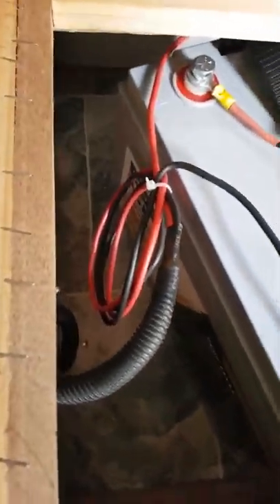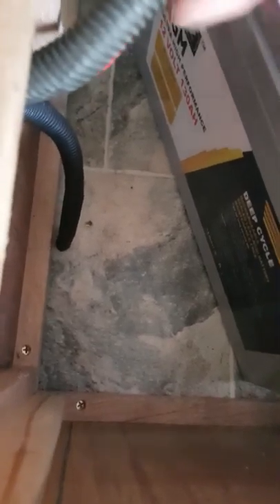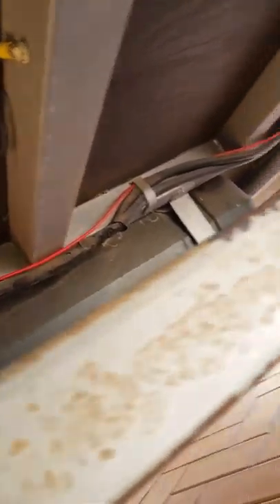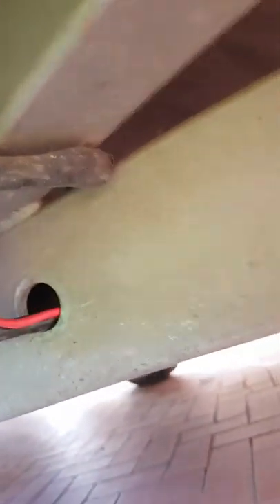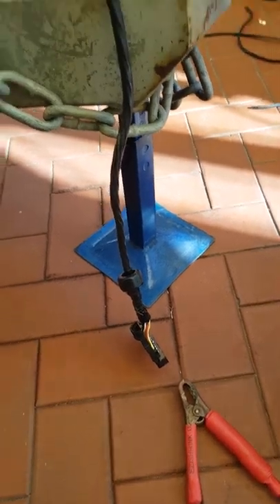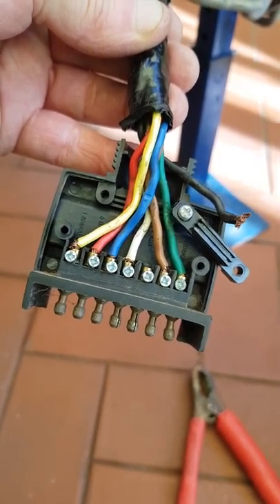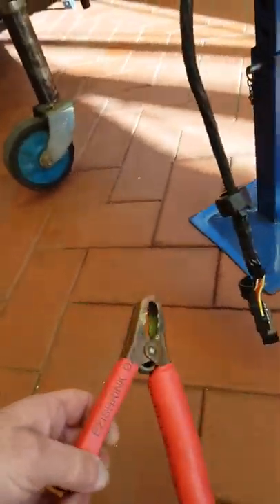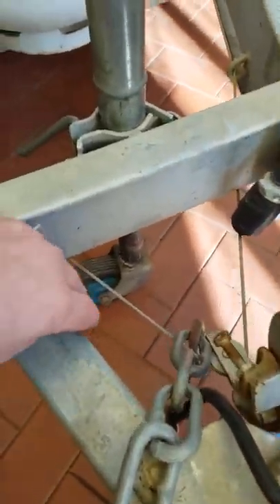Fitting auxiliary 12 volt deep cycle battery to travel trailer (caravan)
How to fit and wire an auxiliary 12-volt deep-cycle battery to a trouble trailer (caravan)